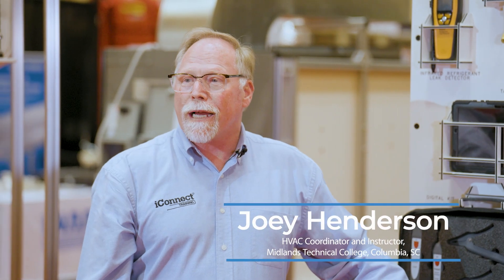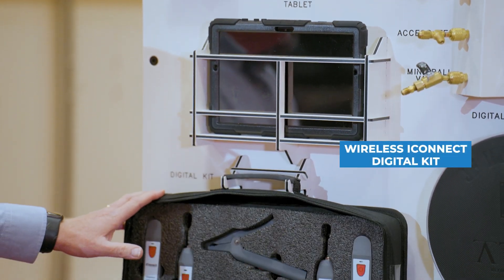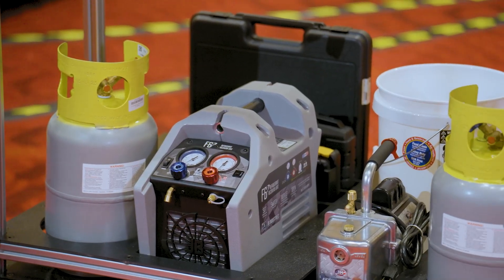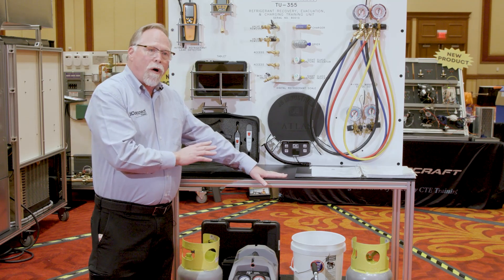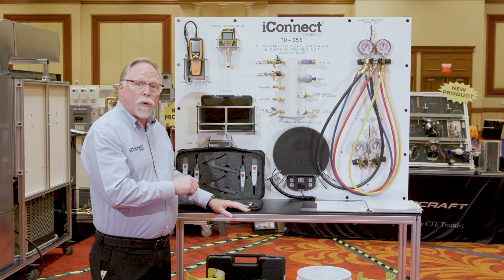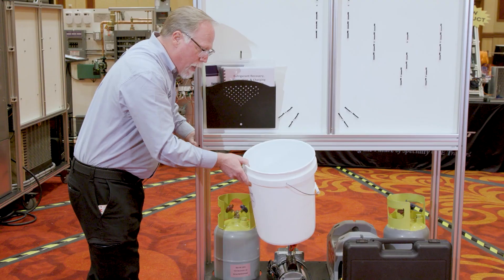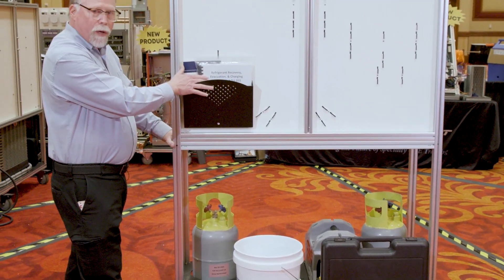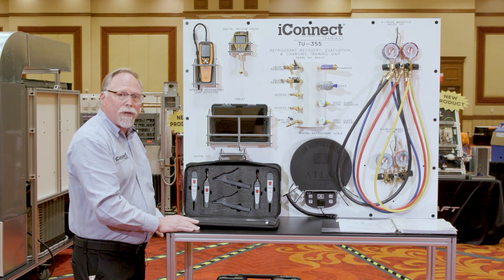Complete HVAC Training with the TU-355 Recovery, Evacuation, and Charging Unit | iConnect Training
00:00 Introduction
00:05 Overview of TU-355 Features
00:29 Tools and Equipment Included
01:09 Mobile Cart and Lab Manual
01:46 Training Applications and Versatility

Join Joey Henderson from iConnect Training as he introduces the TU-355, a comprehensive recovery, evacuation, and charging training unit. This versatile setup includes an infrared refrigerant leak detector, digital vacuum gauge, tablet, wireless iConnect Training digital kit, weight scale, and manifold system. With a mobile cart, all necessary tools, and a detailed lab manual, this unit enables hands-on training in leak detection, deep vacuum, refrigerant recovery, and charging without needing an operating system. Enhance your HVAC training program with the TU-355 and its extensive features.